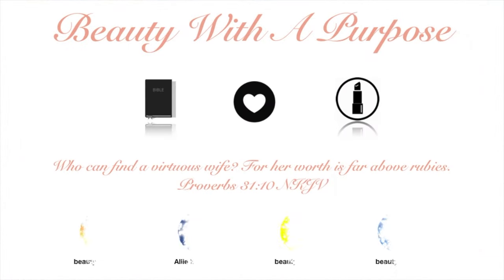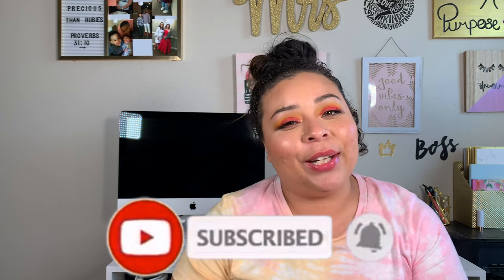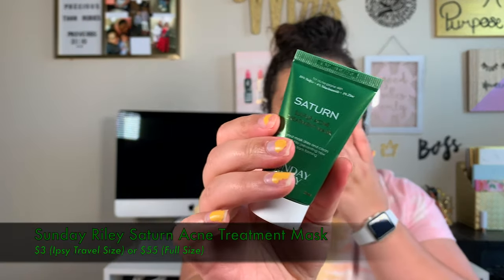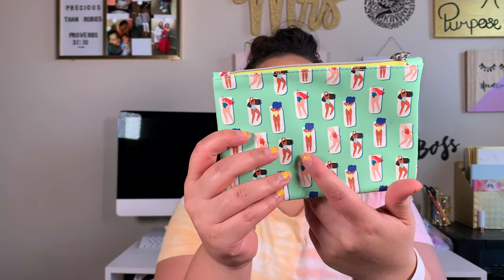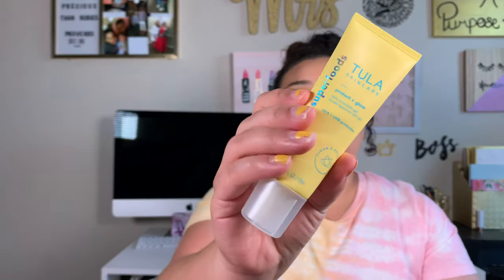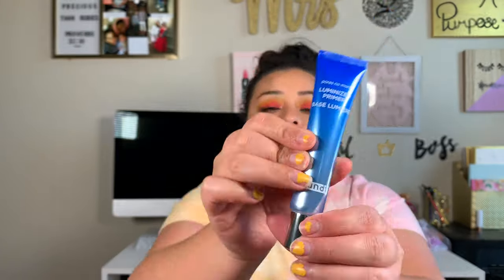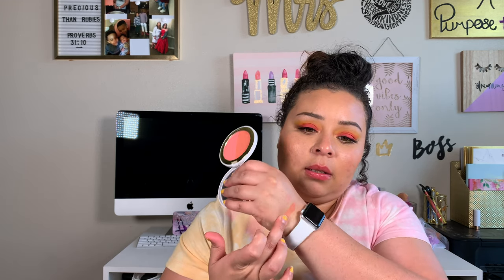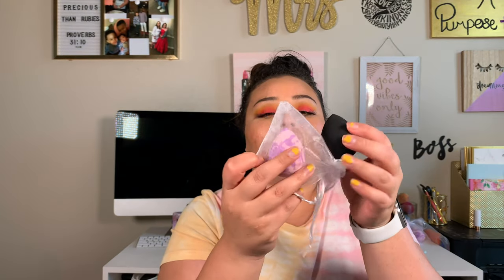June Ipsy Glam Bag Plus Unboxing | 2020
What did you guys get in your box this month? Anything you were super excited about?

twtr: beautyand_bible
SC: beautyand_bible